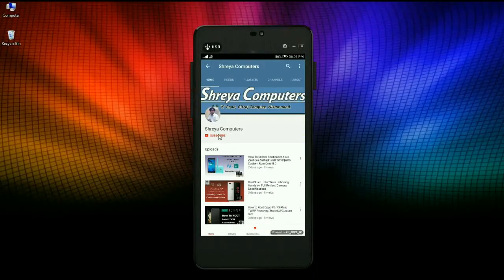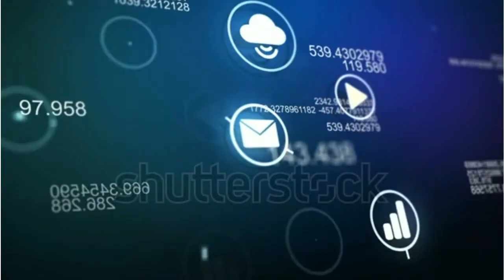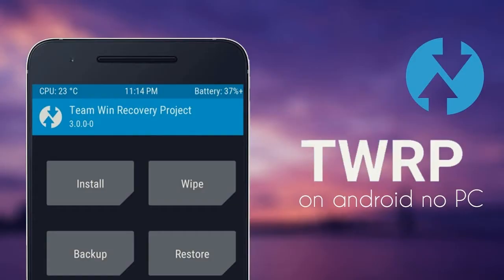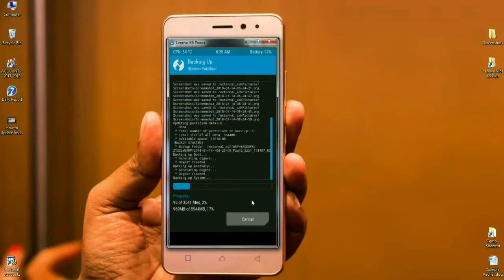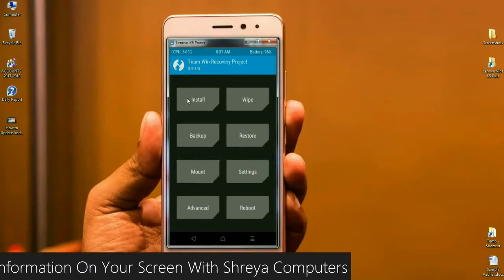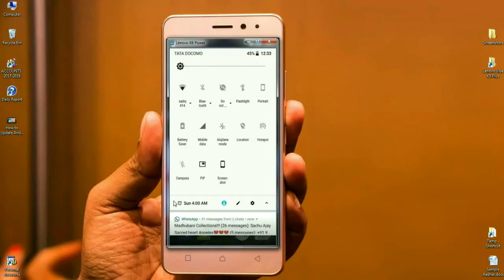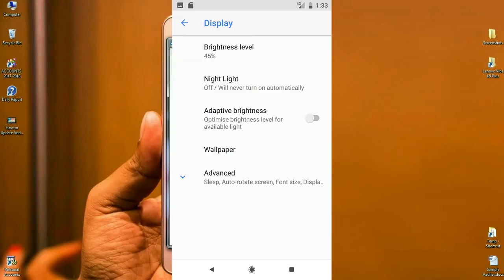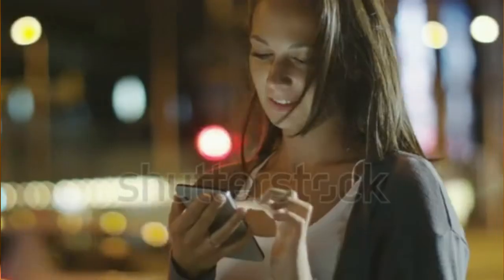How to Update Android Oreo 8.1 PIXEL EXPERIENCE in LeEco Le Max2(GOOGLE OFFICIAL)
Pixel Experience An AOSP Android 8.1 Oreo based ROM for LeEco Le Max 2 , with gapps included, and all Pixel stuffs (launcher, wallpapers, icons, fonts, bootanimation

Whats working?
Wifi
RIL
Mobile data
GPS
Camera
Flashlight
Camcorder
Bluetooth
Fingerprint reader
Lights
Sound / vibration
Facelock

Known issues